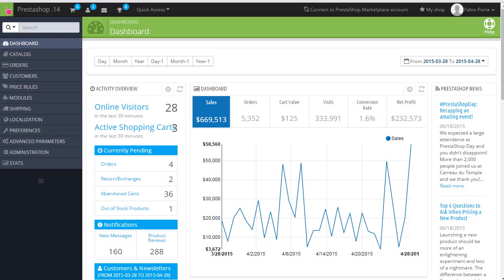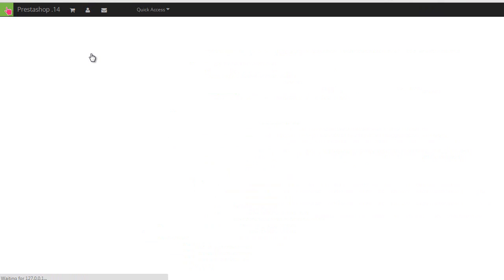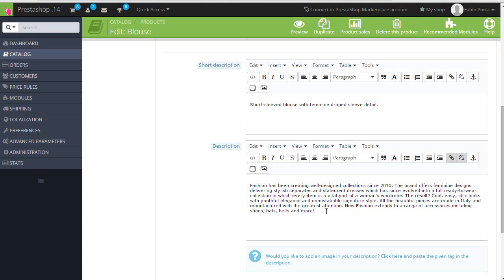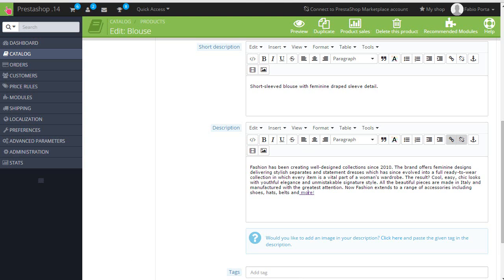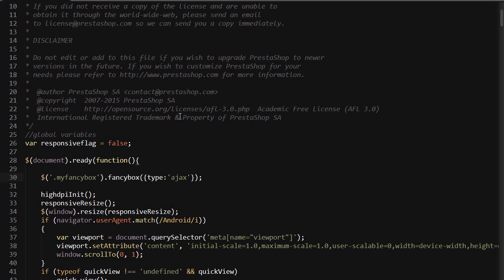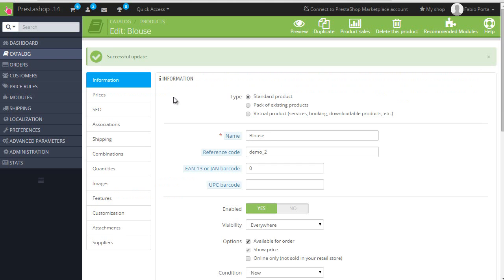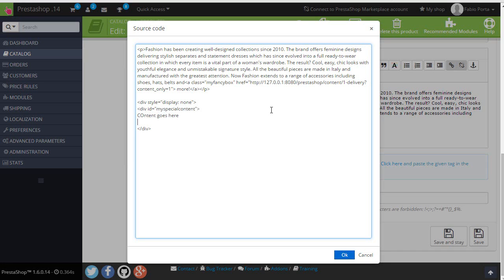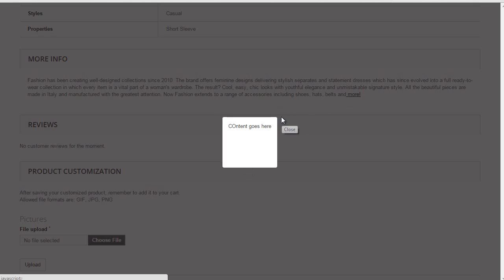Triggering custom Popups in Prestashop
In this quick tip we will see how to trigger custom Popups in Prestashop, and how easy it is to enable them for all pages we need